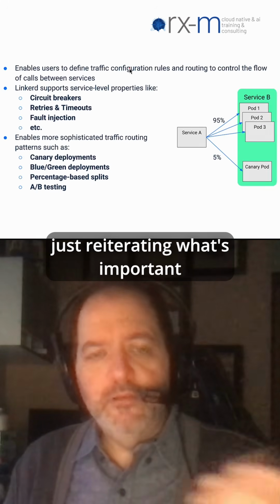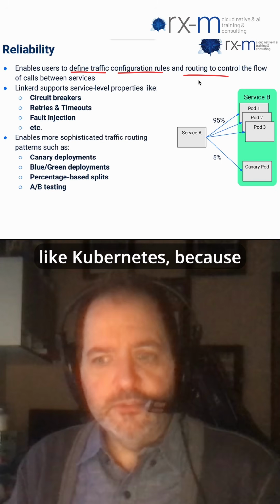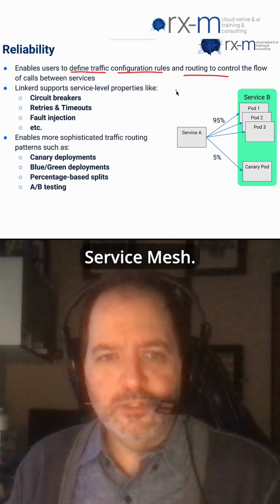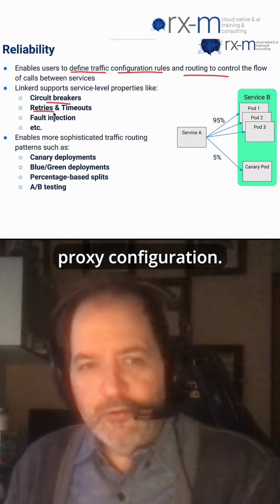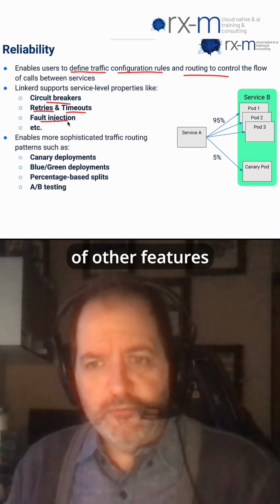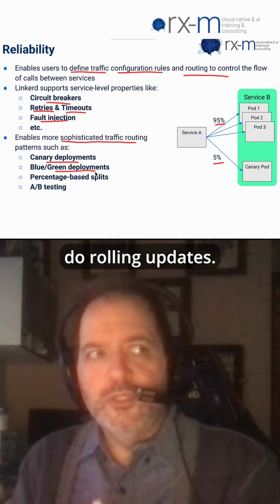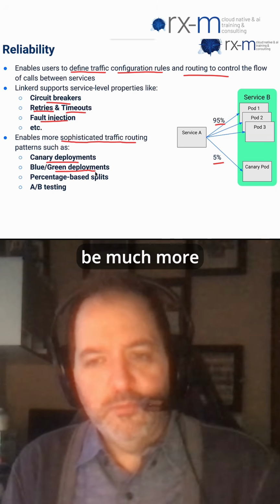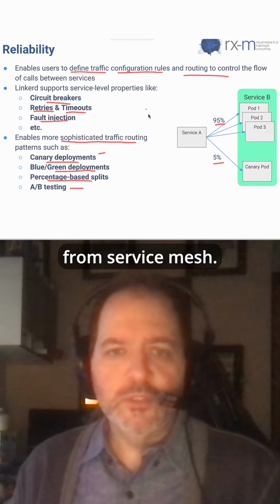Service Mesh Reliability & Traffic Management with Linkerd | Webinar with Chris Hanson | Short 5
In this short take, Chris explains why service mesh traffic management matters for reliability and what you’re missing if you rely only on Kubernetes’ default routing behavior.

With Linkerd, the mesh proxy enables reliability controls like:
✅ retries & timeouts
✅ circuit breakers
✅ fault injection
This can allow for more advanced traffic routing strategies like:
✅ canary releases (e.g., 95/5 splits)
✅ blue/green cutovers
✅ header-based routing for A/B testing
And Linkerd keeps it practical by exposing these capabilities through Kubernetes-native configuration, so you can express intent directly in your manifests.